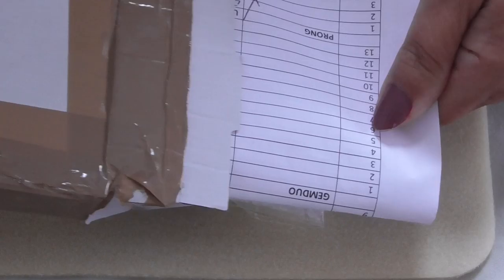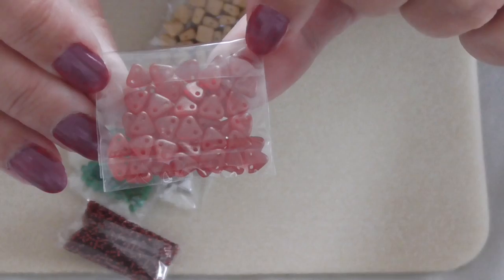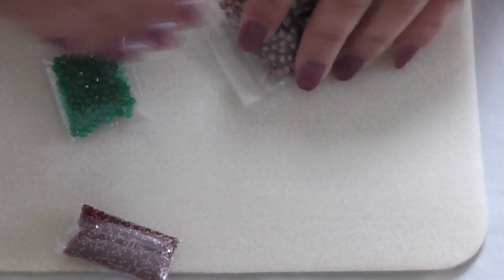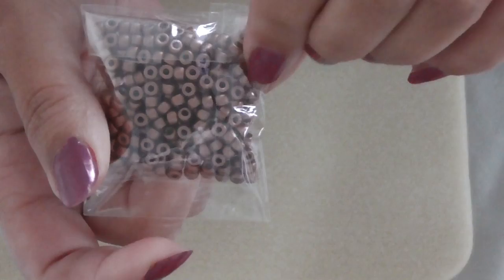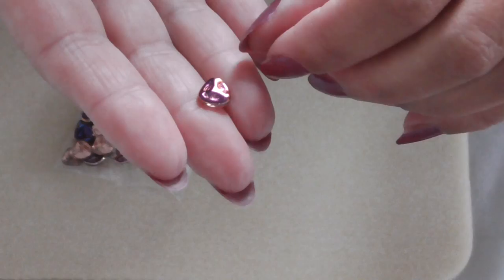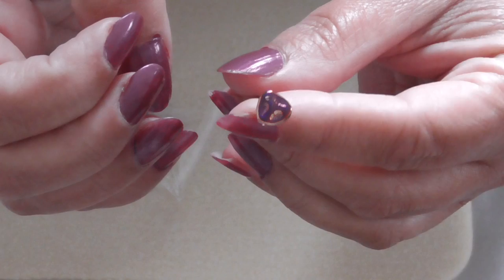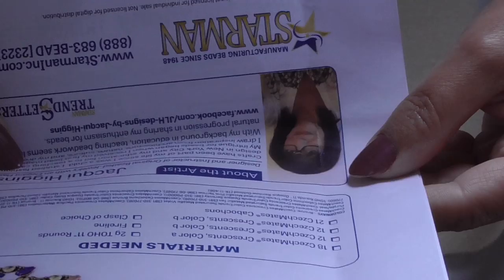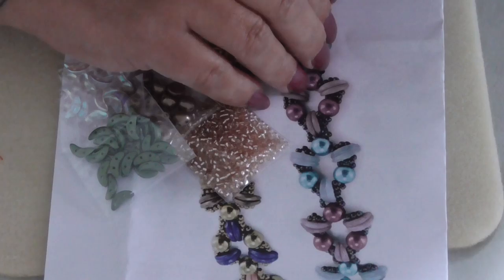A Bead Reveiw ......Beads were Brought From Boheme Crafts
Welcome to my bead world My secound reveiw of a order from Boheme Crafts, ... Karen has a page on facebook, Bead Supply Auctions By Boheme , its a Freindly service, top Quality beads... Take a look at my order .